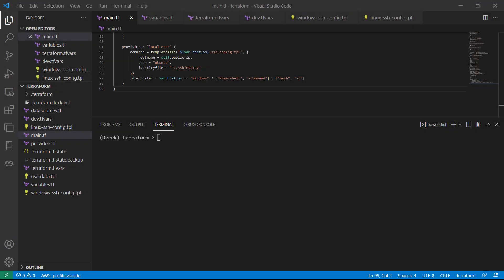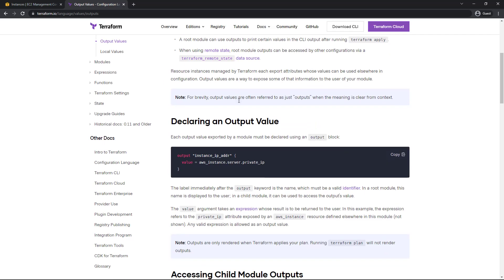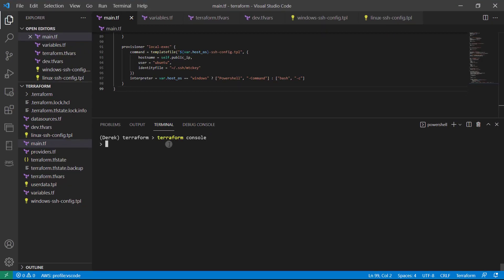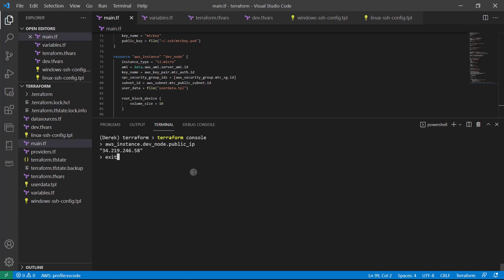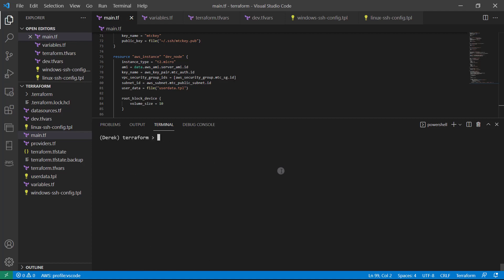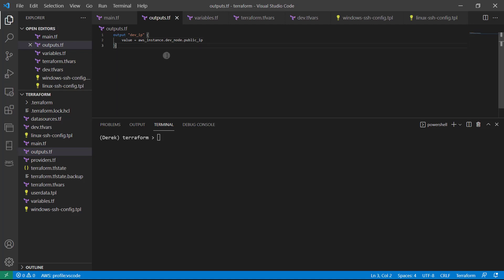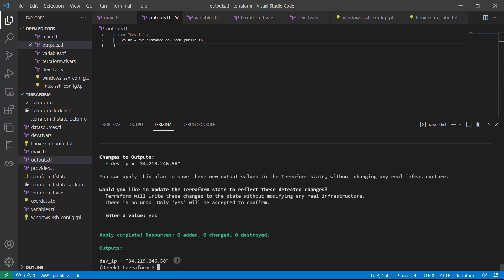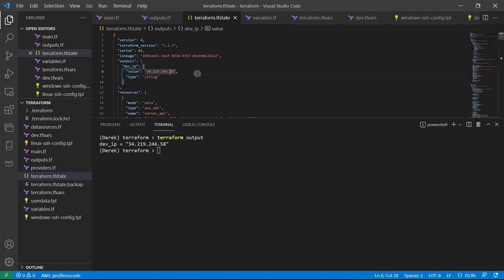Terraform Output Basics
We're going to take a look at the basics of Terraform Outputs.